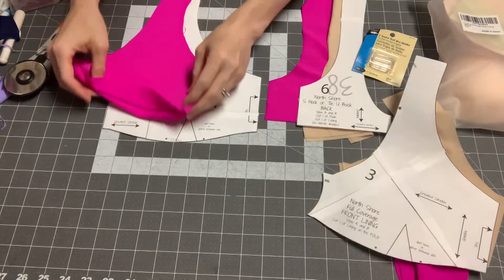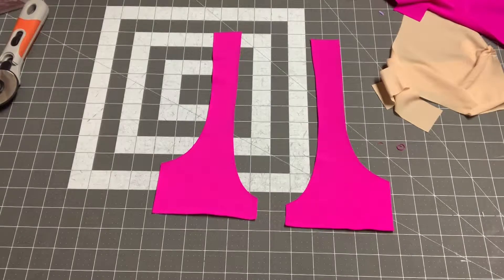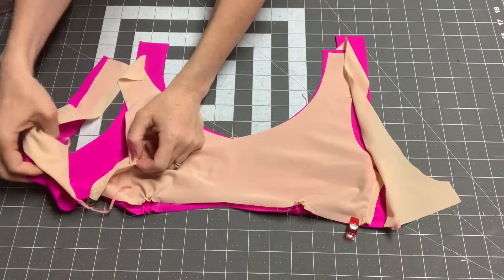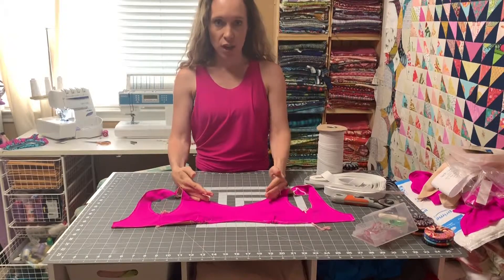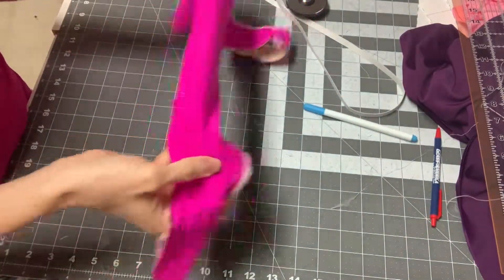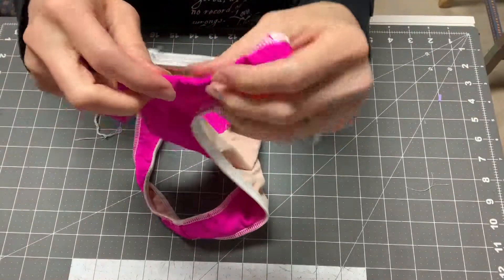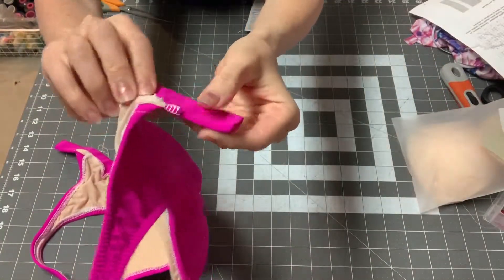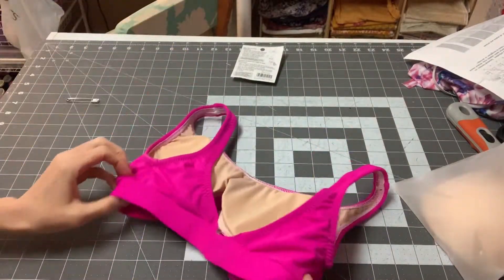Greenstyle North Shore Sew Along - Day 3 - Sewing the Full Coverage Front with U Back Swim Hook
This video will walk you through sewing the Greenstyle Creations North Shore Swimsuit Full Coverage Front with a U Back that is closed with a swim hook.

This video is part of the North Shore Swimsuit sew along, for more details go